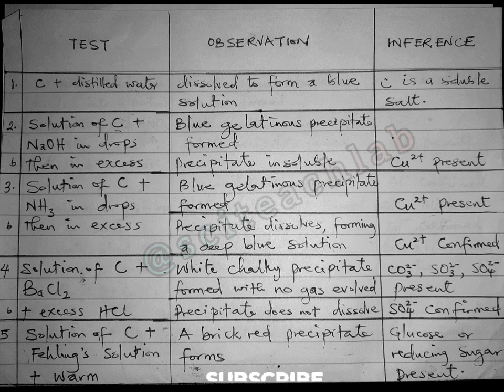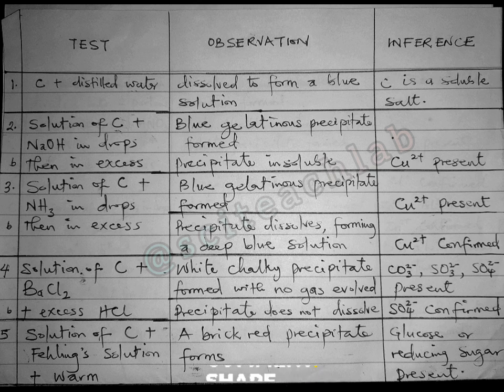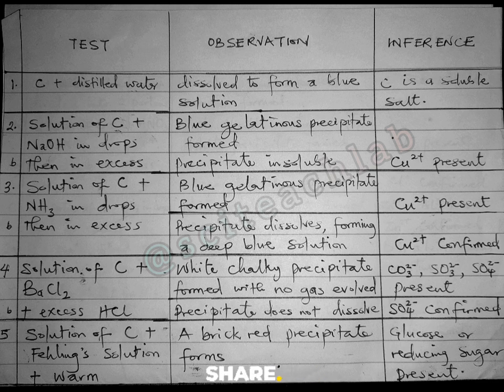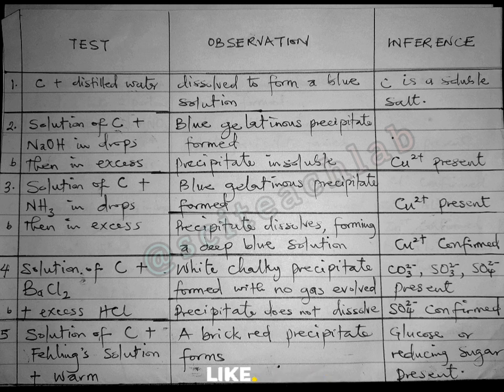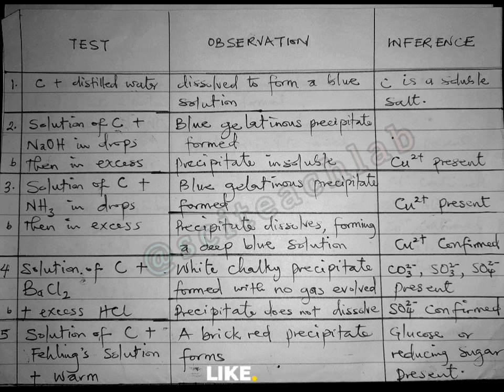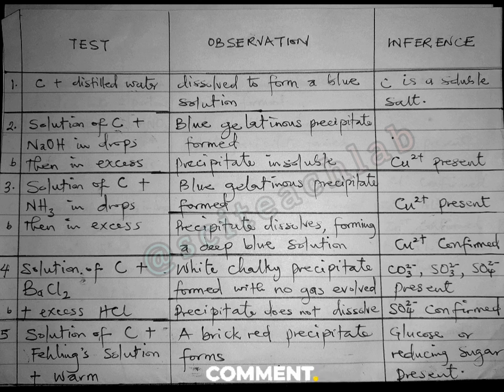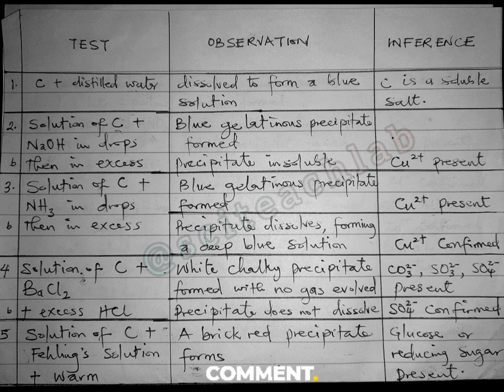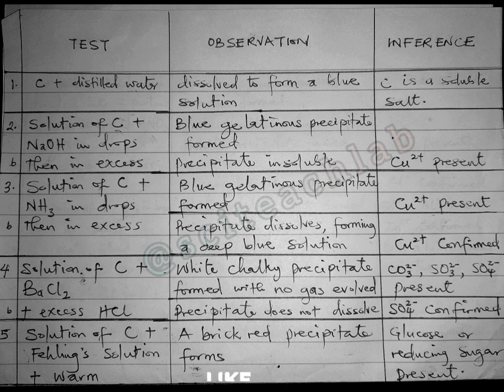WAEC 2025 CHEMISTRY PRACTICAL Salt Analysis on CuSo4 & Glucose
Prepare for Chemistry Practical WAEC 2025

This video provides a comprehensive guide on salt analysis, specifically focusing on the analysis of CuSo4 and Glucose, a crucial topic in WAEC 2025 Chemistry Practical. The video demonstrates a step-by-step procedure for conducting the experiment, including the Fehling's test to help students understand the qualitative analysis of salts. With 2025 WAEC tips and practical chemistry specimen guidance, this video is an essential resource for students preparing for the WAEC 2025 Chemistry examination. By watching this video, you'll be better equipped to tackle the practical aspects of the exam.